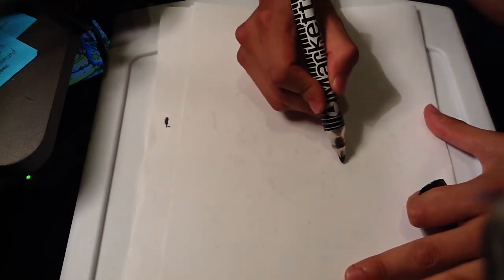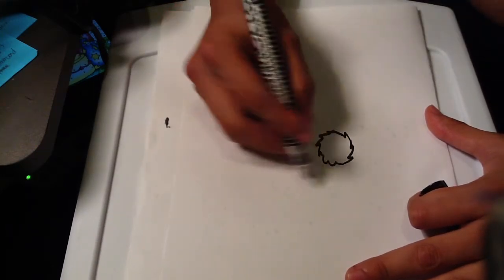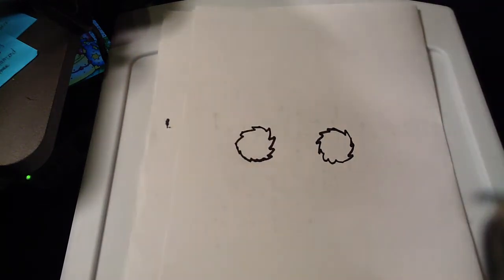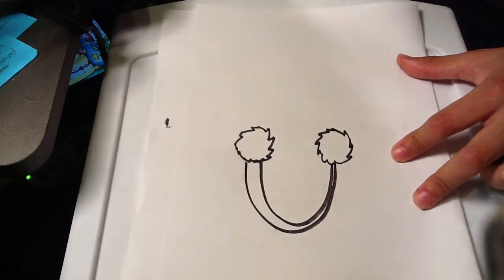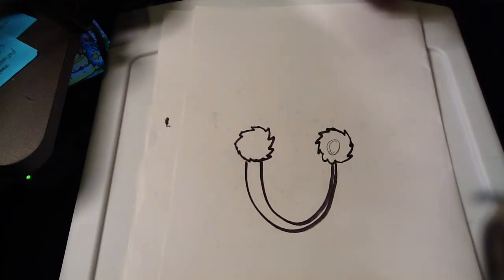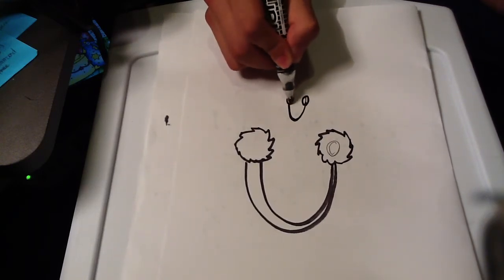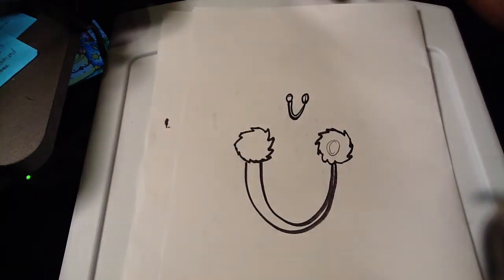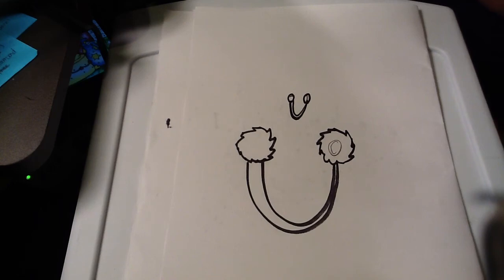How to Draw Earmuffs - Easy Pictures To Draw